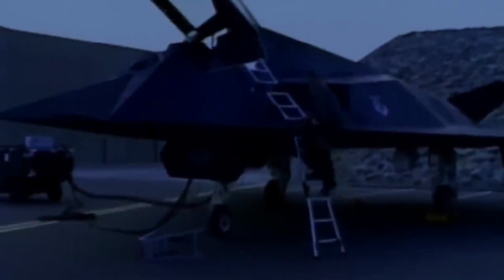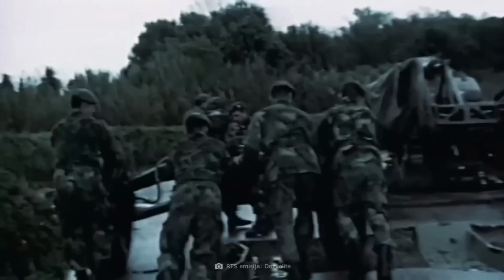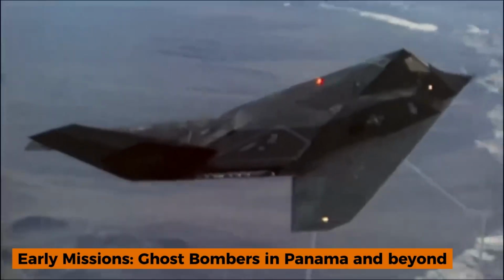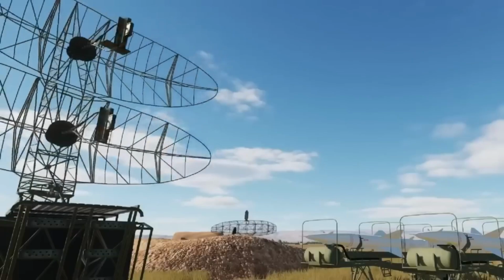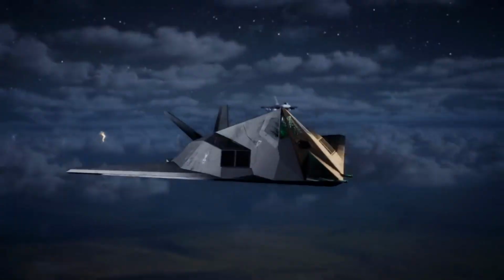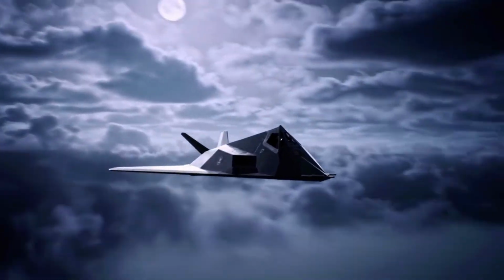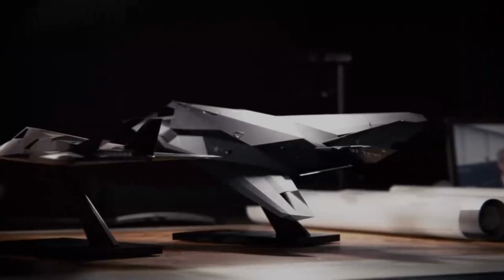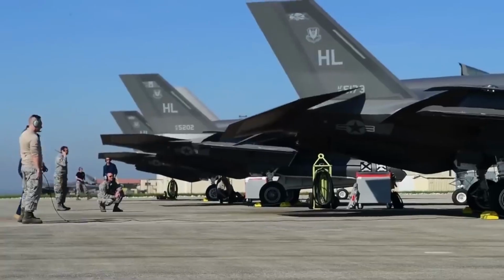F-117 Nighthawk: Daring Takeoffs and a Fateful Fall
F-117 Nighthawk Incredible Takeoffs and How It Was Shot Down
This video showcases breathtaking takeoffs of the legendary F-117 Nighthawk, the world’s first operational stealth aircraft—silent, sleek, and nearly invisible to radar. But even the most cutting-edge technology isn’t invincible. Discover how this elusive bird was eventually shot down during a tense conflict, and what it revealed about the vulnerabilities of stealth.

Whether you’re a military aviation buff or just love incredible flight footage, this deep dive into the F-117’s triumphs and turning point is not to be missed.